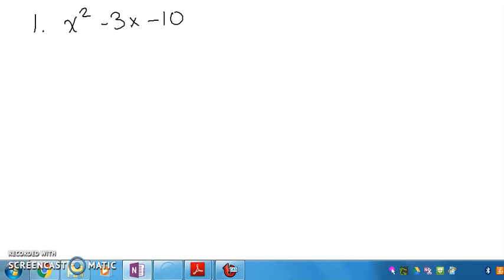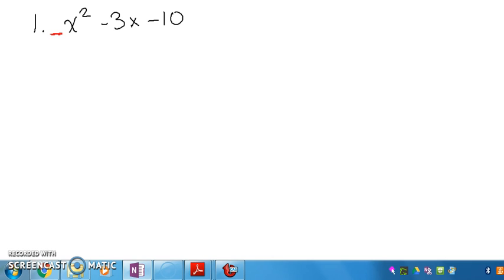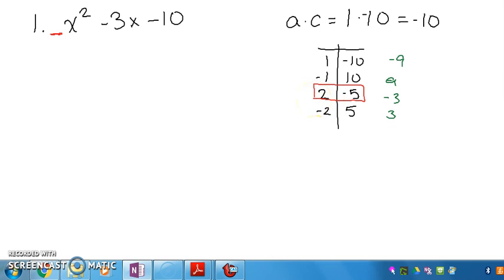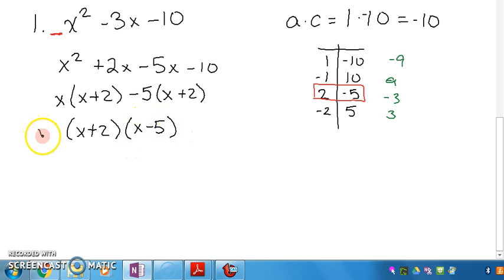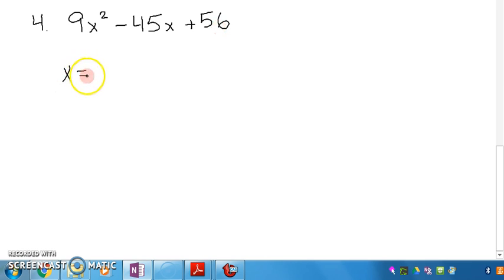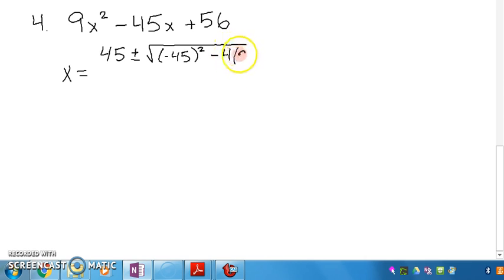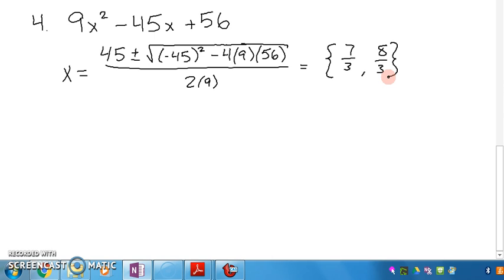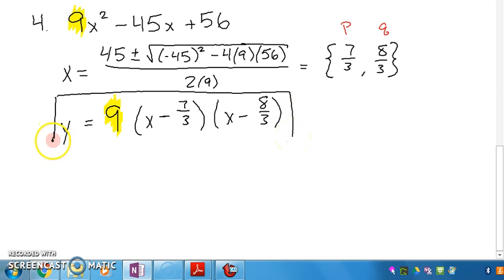Converting Quadratics:Standard to Intercept